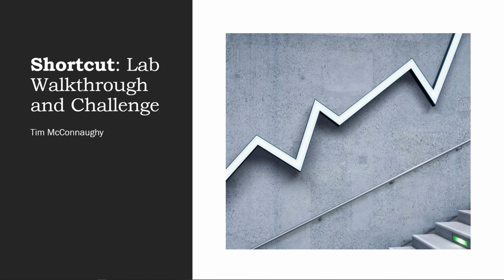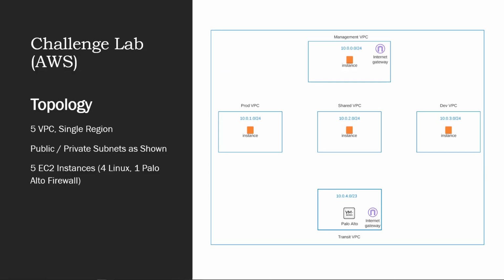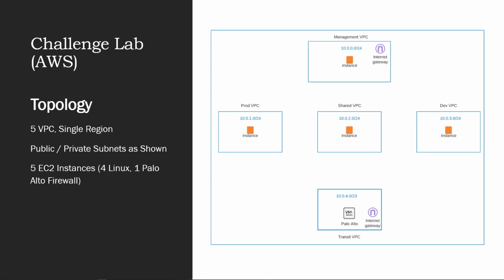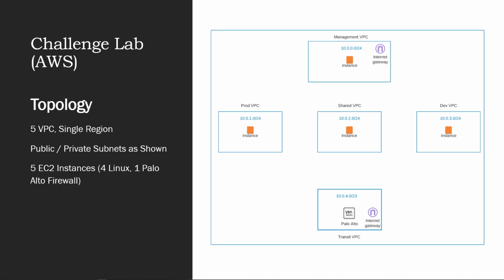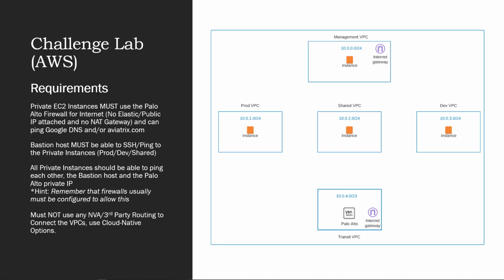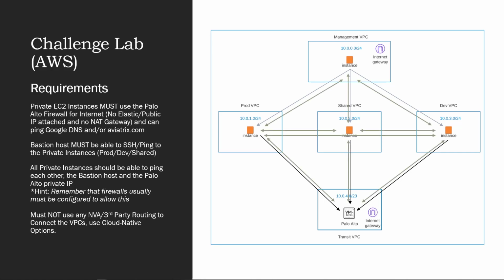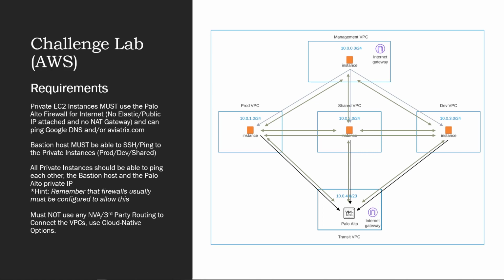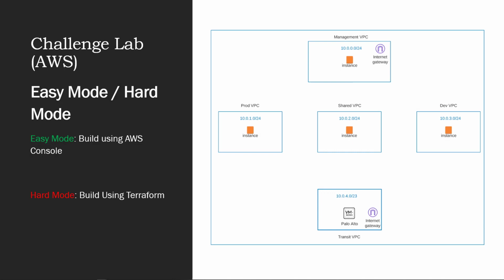Shortcut: Challenge Lab for AWS/Terraform Beginners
In this video, I cover the challenge lab for creating an AWS network originally posted by @netJoints on the Aviatrix community forum.

As a special surprise, you might win something if you take the challenge!

Links:
Shahzad's original post concerning the challenge lab